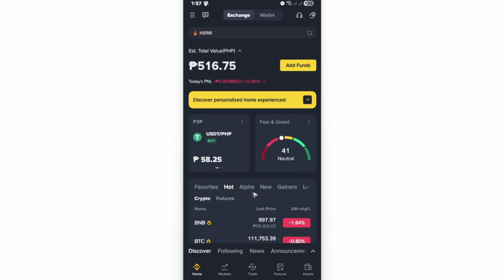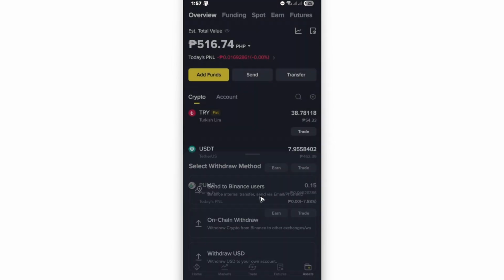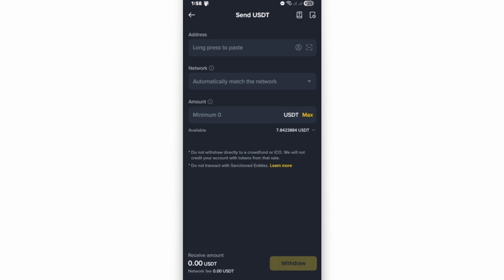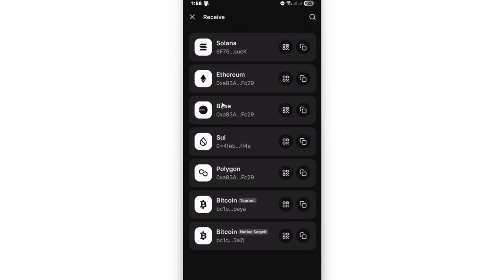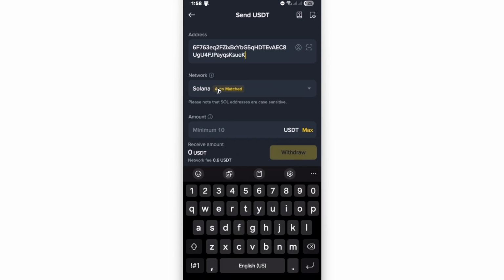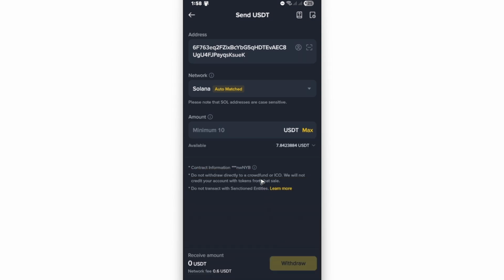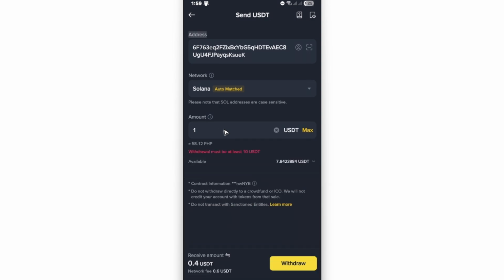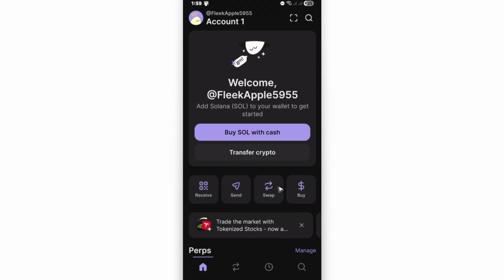How to Send Solana From Binance to Phantom Wallet (Full Guide 2026)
How to Send Solana From Binance to Phantom Wallet

In this video, I will show you how to send Solana (SOL) from Binance to Phantom Wallet. This guide will help you connect your Binance account to Phantom Wallet, copy the Solana deposit address, and select the correct network to avoid errors. Perfect for both beginners and advanced users who want to store or stake Solana in Phantom.

Chapters:
00:00 Introduction
00:10 How to Send Solana From Binance to Phantom Wallet